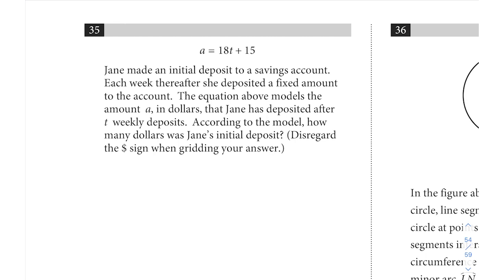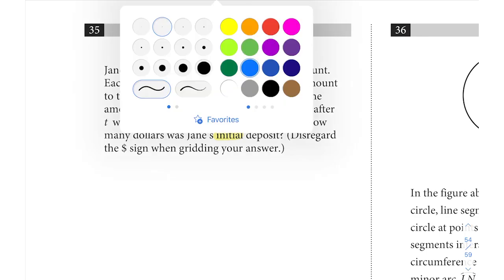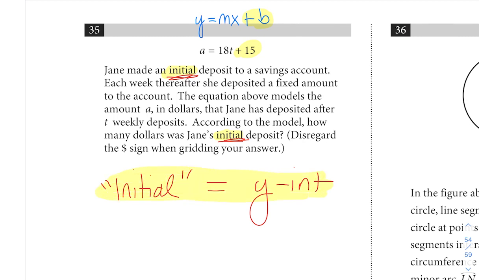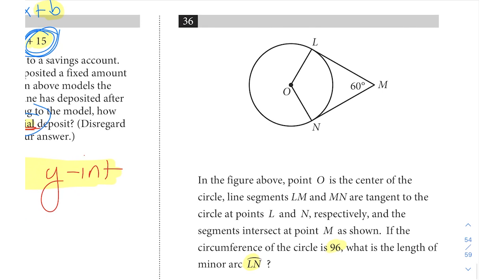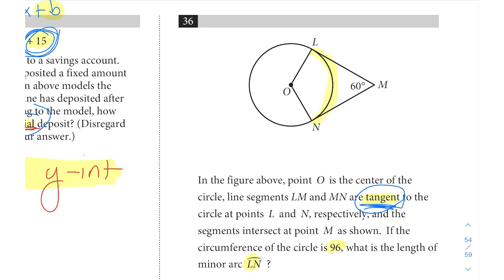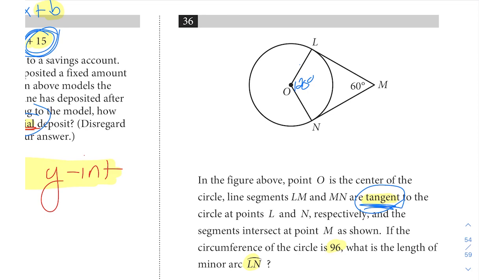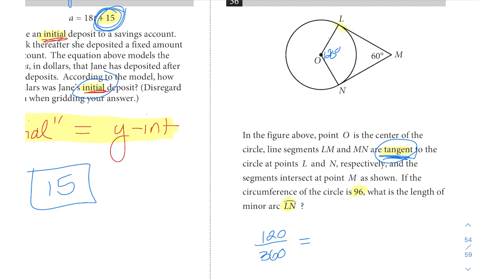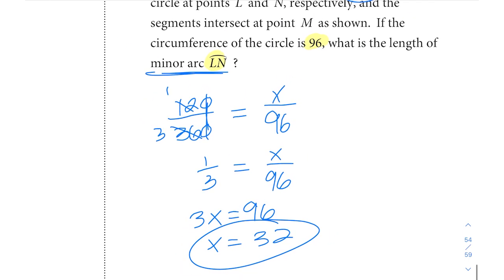SAT Test 2, Section 4, #35-36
This video has explanations of questions 35 and 36 in Section 4 of SAT Practice Test 2.